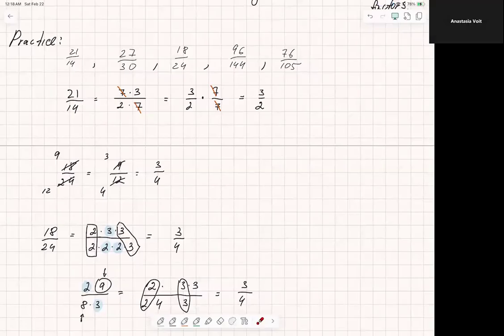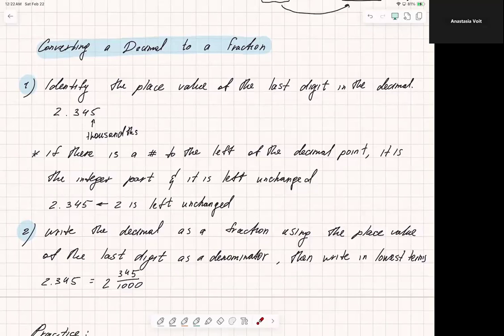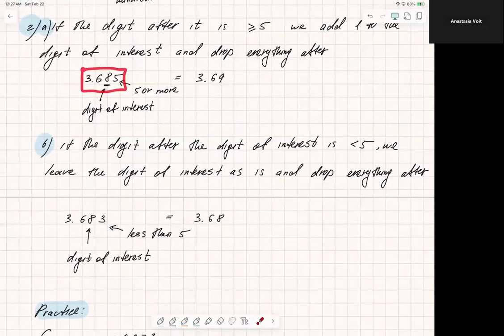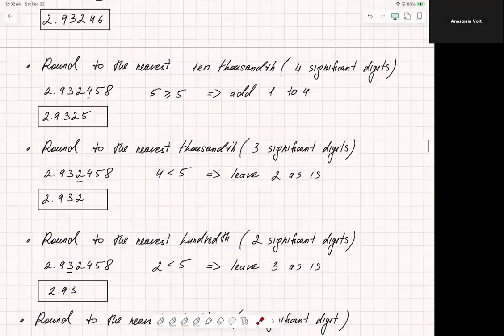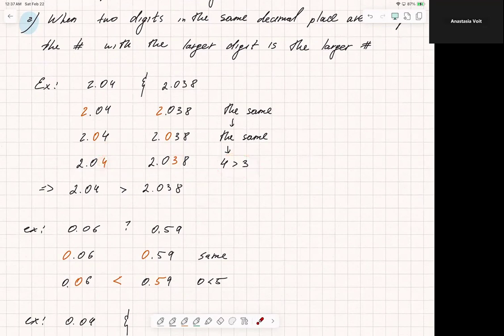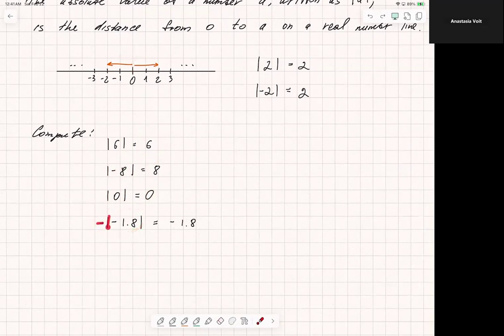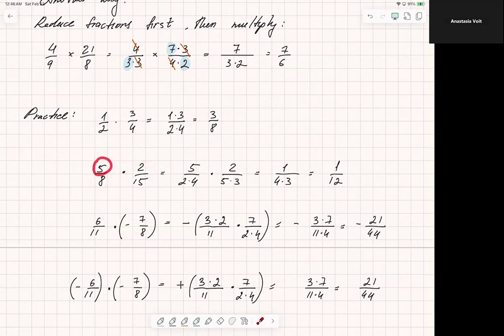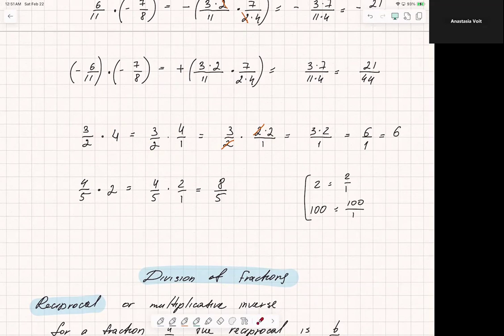Lecture on Fractions (Part 1)